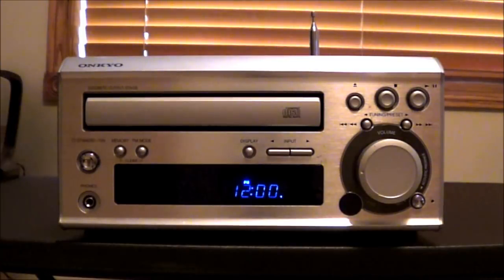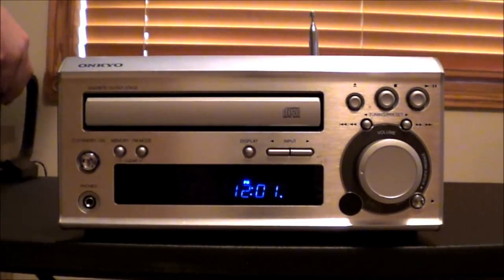Oddity Archive: Episode 154.5 – Ben’s Junk: Ben’s Makeshift Bedroom Stereo System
Looking into the most intimate areas of Ben’s…half-baked stereo system.